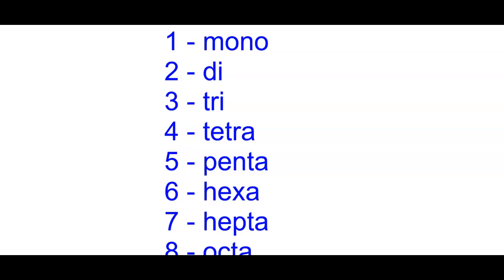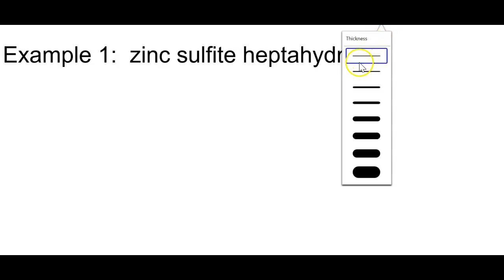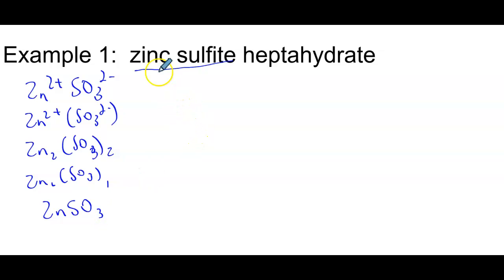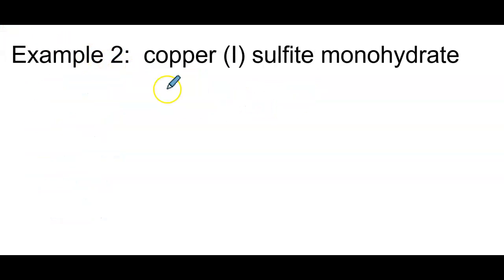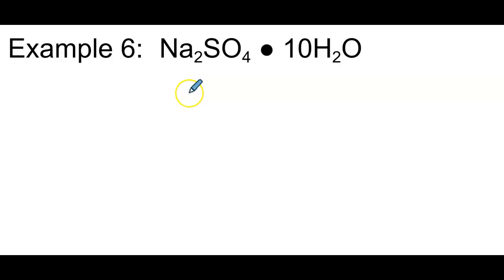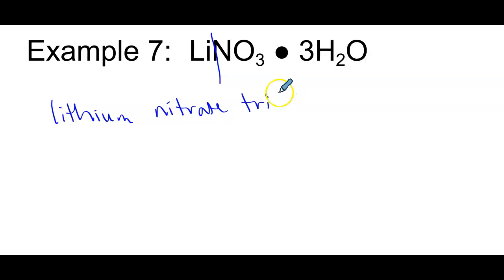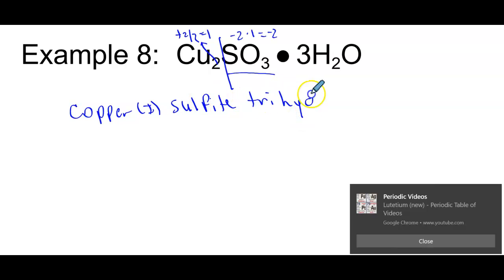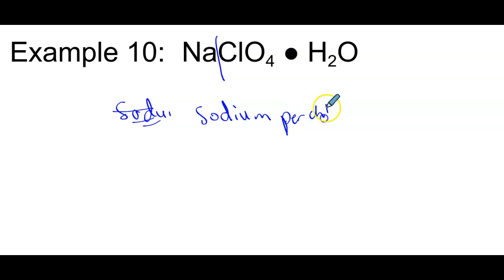Notes: Name/Write Hydrates